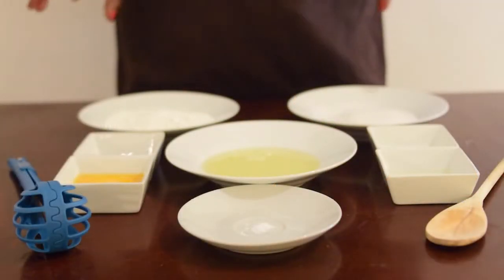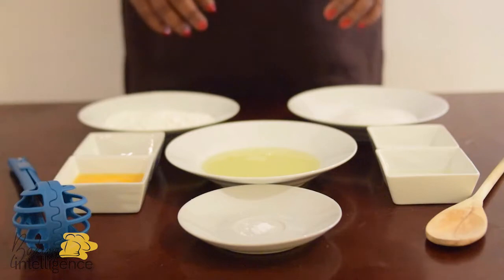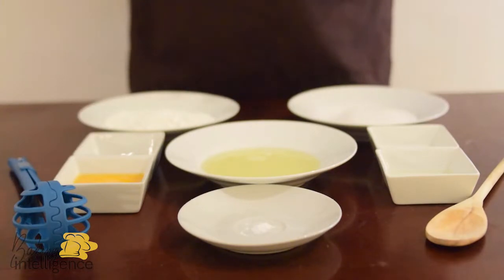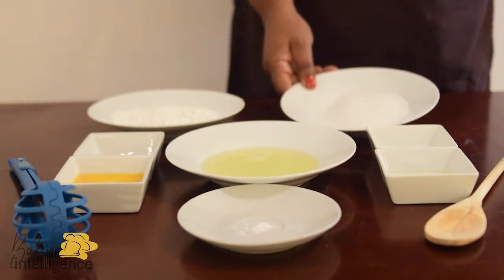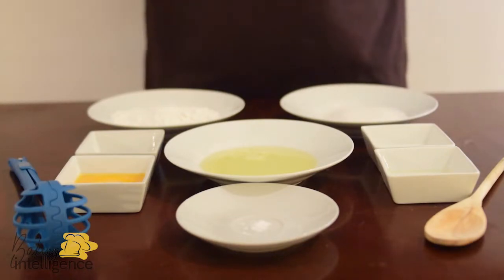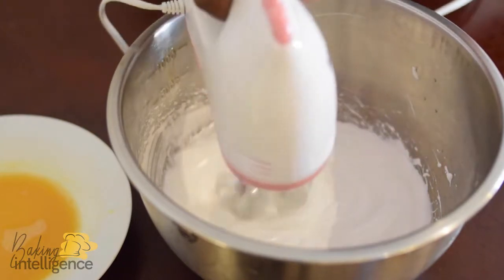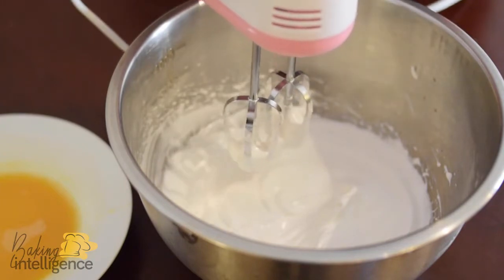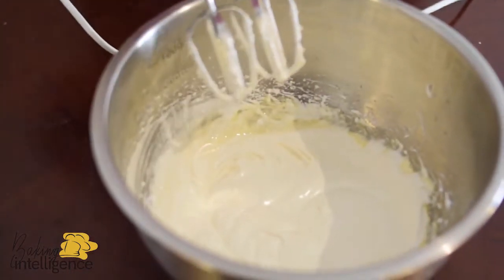SUPER-EASY FLUFFY SPONGE CAKE WITHOUT BAKING POWDER OR SODA | HOW TO BAKE A SPONGE CAKE RECIPE 🎂🍰🧁🍥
CASSATA EASY-BAKE SUPER SPONGE CAKE

(This Recipe Makes A Round Pan Size – Diameter 6 Inch by Height 3 Inch. Cake Can Be Sliced Into 2 or 3 Layers)

Salt 1g (1/4 teaspoon)

Cake flour 90 grams

Vegetable oil 30 grams (2 tablespoons)

Milk 30 grams (2 tablespoons)

Cassata Vanilla Oil 2.5ml (half teaspoon)

This Cassata Easy-Bake Sponge Cake Recipe Makes A Round Pan Size – Diameter 8 Inch by Height 3 Inch (Cake Can Be Sliced Into 2 or 3 Layers)

Salt 1.3g (1/3 teaspoon)

Cake flour 120 grams

Vegetable oil 40 grams (2 tablespoons)

Milk 40 grams (2 tablespoons)

Cassata Vanilla Oil 1/2 teaspoon + 1/4 teaspoon

I hope you enjoyed this video tutorial and learnt a thing or two through our demonstration.

In addition, if you have any questions, pls drop them in the COMMENT section and I will respond to you there within a very short time.

For more Recipes, Baking Hacks and Online Classes visit our Online Baking School: